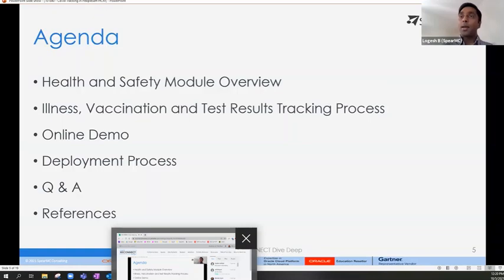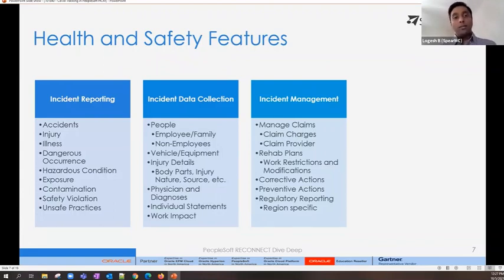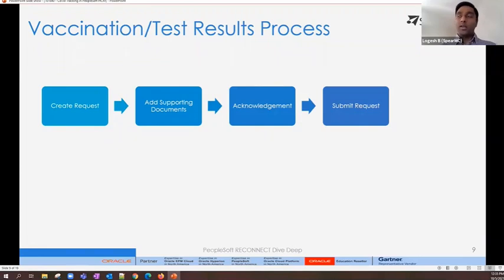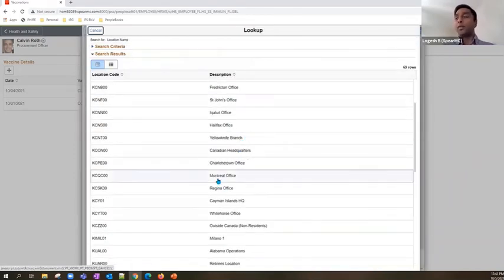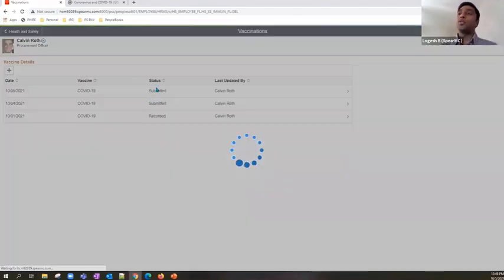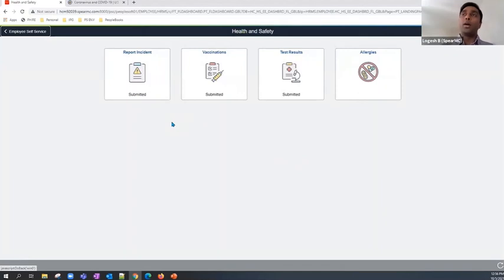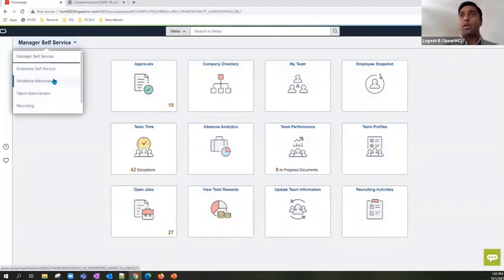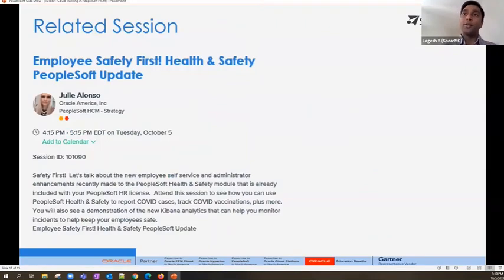PeopleSoft Reconnect Dive Deep 2021: 02. COVID tracking and reporting using HCM (Logesh)